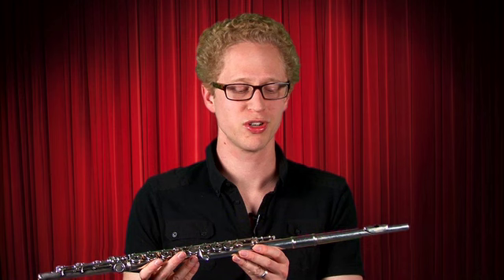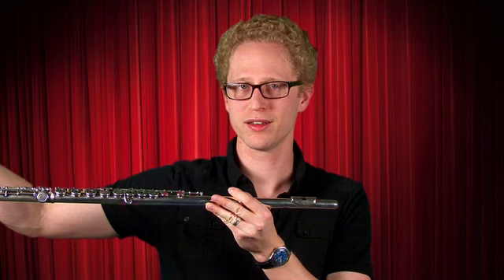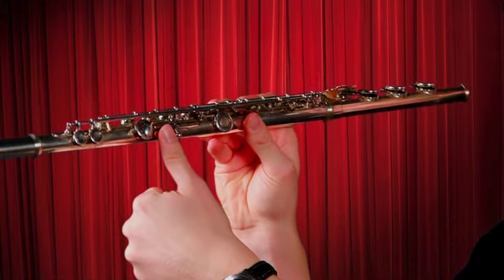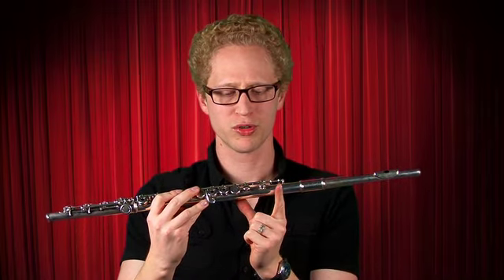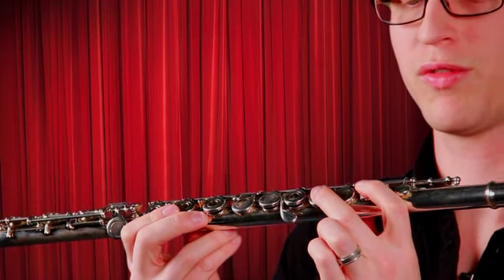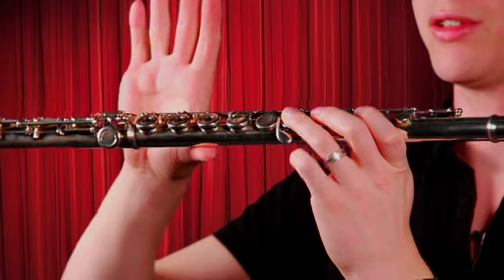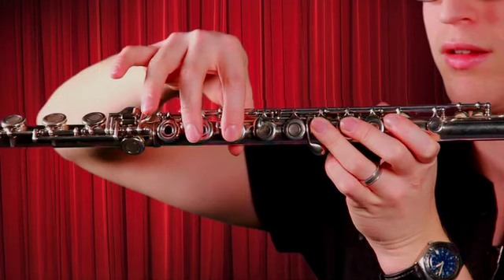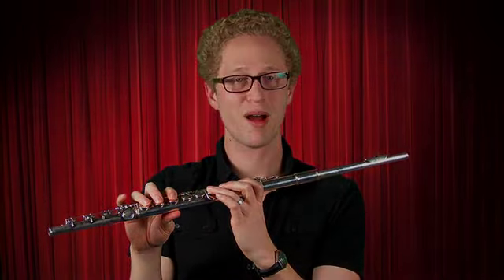How to Hold the Flute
BEGINNING FLUTE MUSIC BOOKS
Best Beginning Flute Book for Kids
Big and Easy Flute Song Book
Bluegrass Flute Fun Book
Christmas Duet Fun Book for Flute
Classical Solos and Famous Themes for Flute
Easy Beginner Flute Solos with Piano Accompaniment
Fifty Famous Classical Duets for Flute
Fifty Famous Classical Themes for Flute
Flute Song and Coloring Fun Book
Forty-One Duets for Flute
Orchestra Folio for Flute
Really Easy Flute Tunes
The Beginning Band Fun Book (Flute)
The Beginning Band Fun Book's FUNsembles: Book of Easy Duets (Flute)
The Beginning Band Fun Book's FUNsembles: Book of Easy Trios (Flute)
The Beginning Flute Fun Book
The Intermediate Band Fun Book (Flute)
The Politically Correct Book of Holiday Songs for Flute
The Real Book for Beginning Elementary Band Students (Flute)
Thirty Famous Patriotic Duets for Flute
Thirty Famous Patriotic Songs for Flute
Thirty Flute Trios